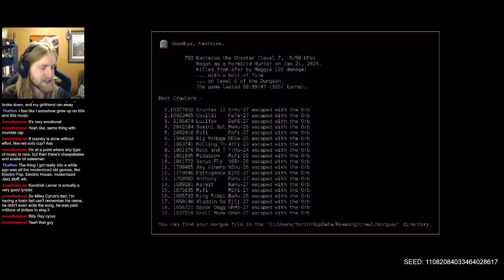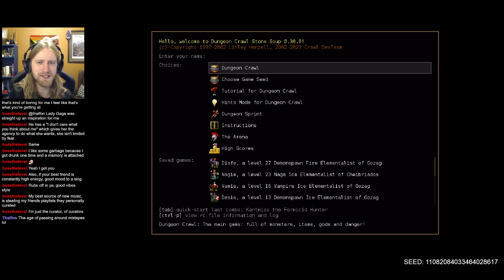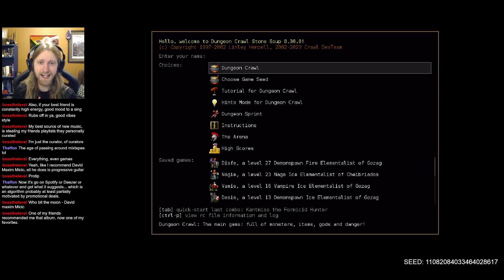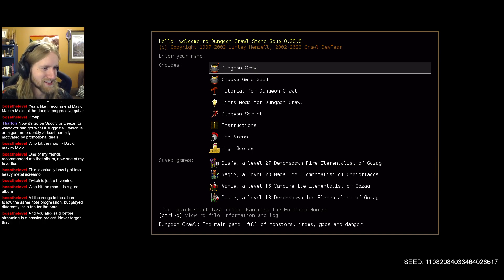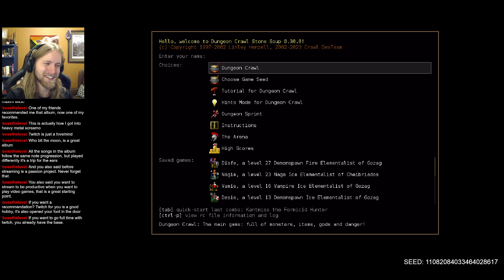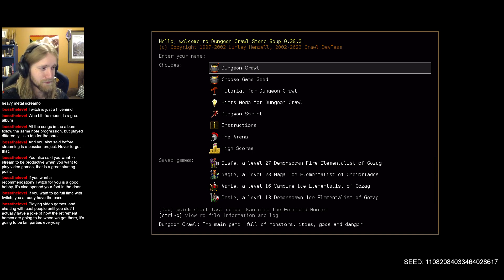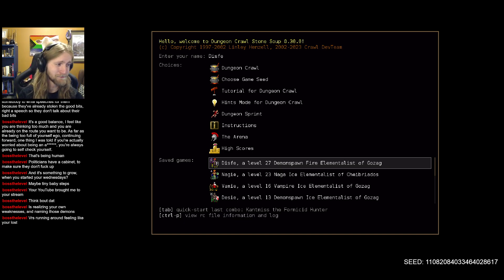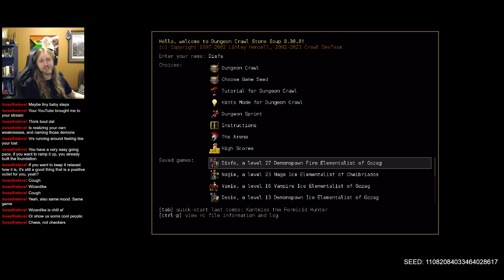Music, Streaming, and Life | Rambling On The Menu Screen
A bit of a bonus section from a previous stream. Ended the day with some ranting and musings on various topics. Thought I would post it this way just for fun.

Hope you enjoy, and let me know what you think! Should I end more streams on random tirades about life?